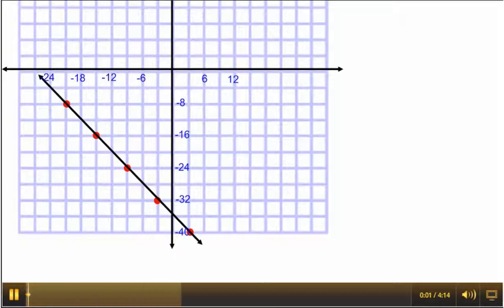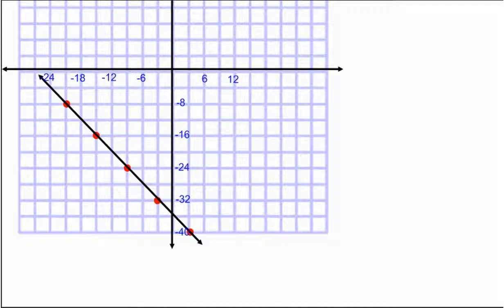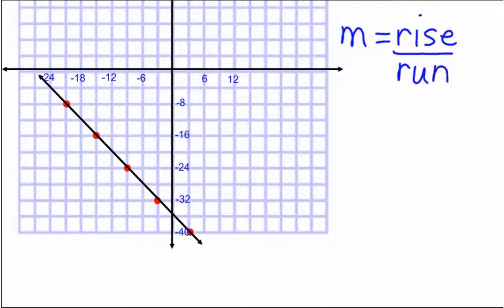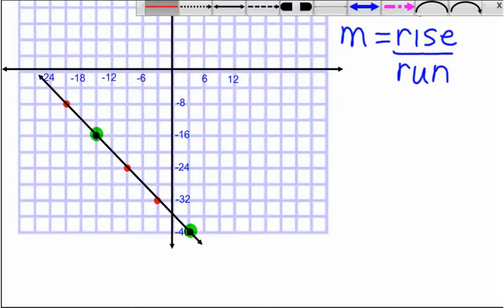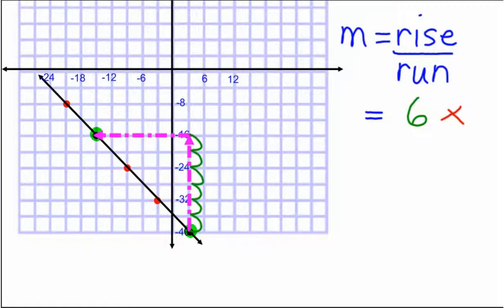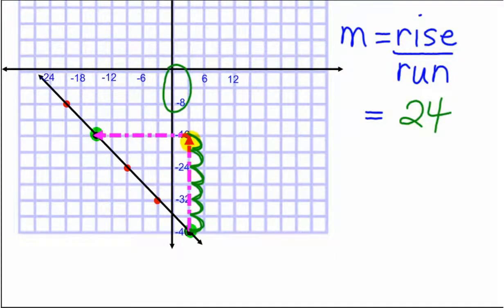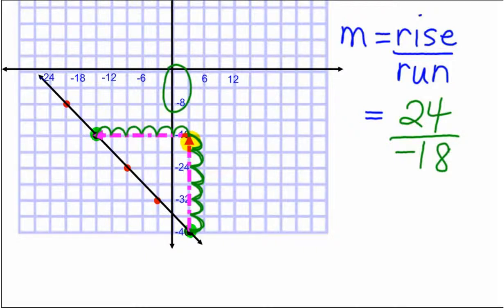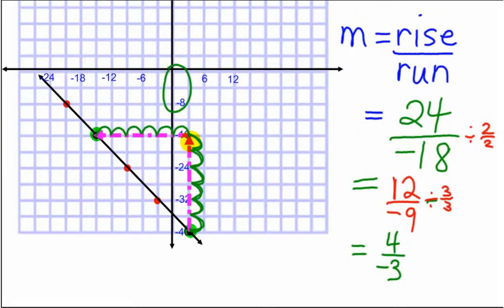Determining Slope Using a Graph